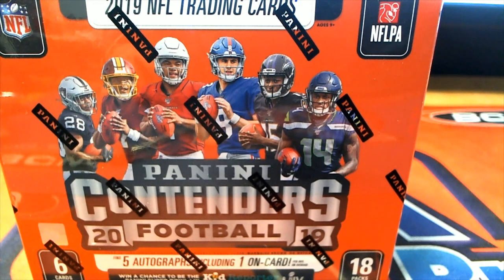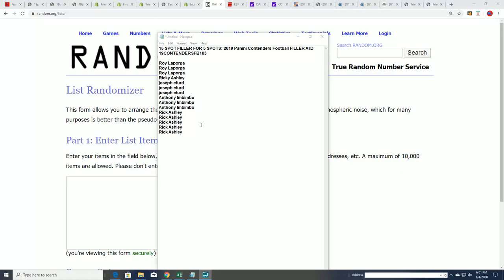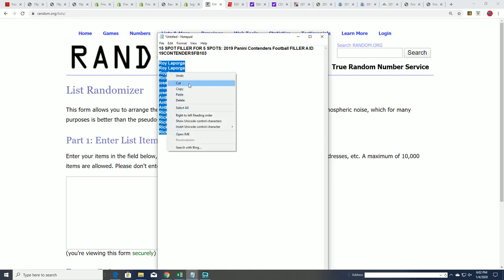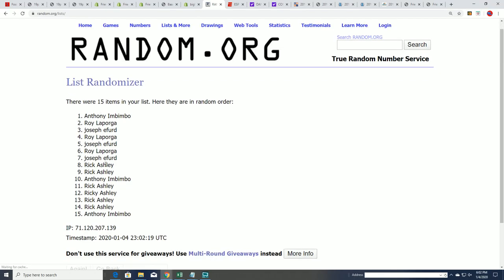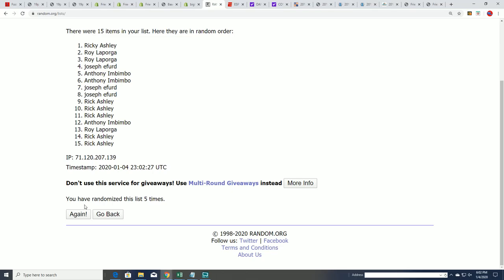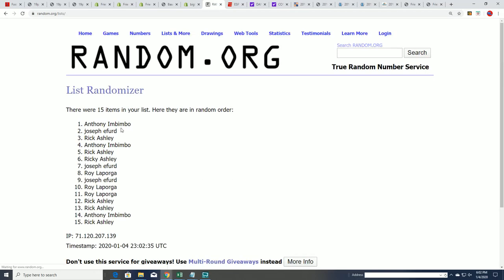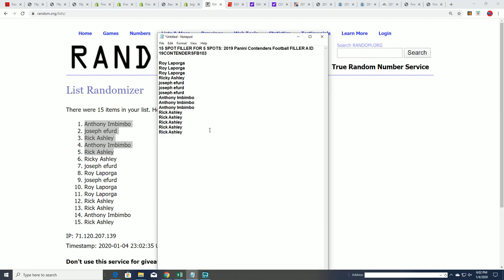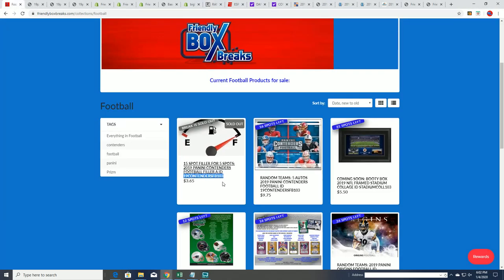2019 Panini Contenders Football FILLER A ID 19CONTENDERSFB103